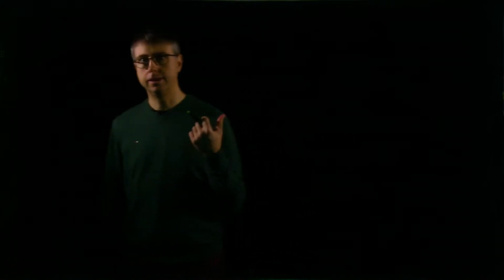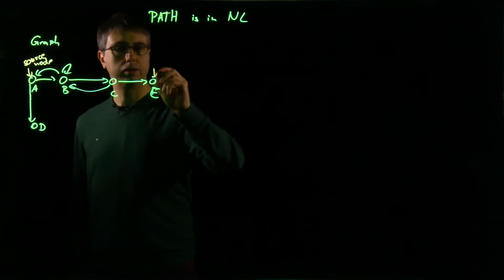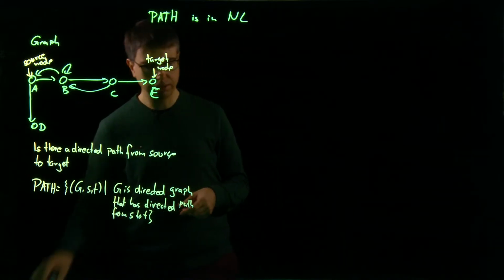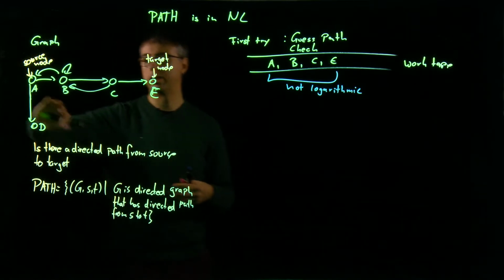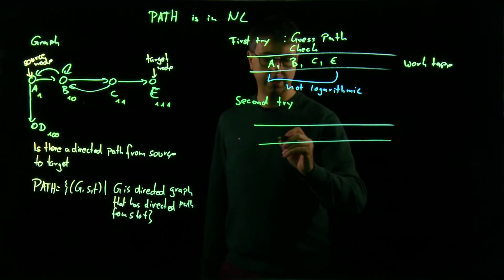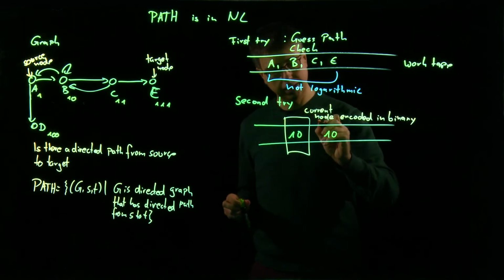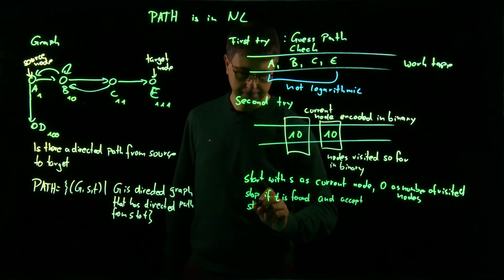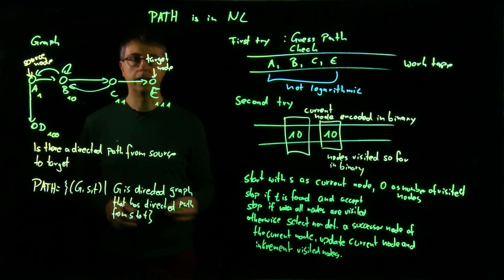Computability and complexity: PATH is in NL